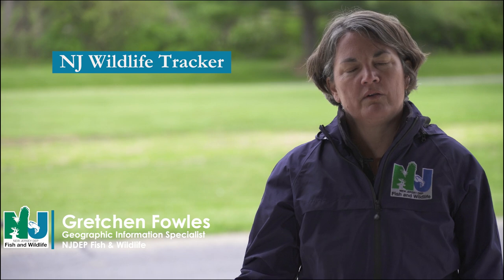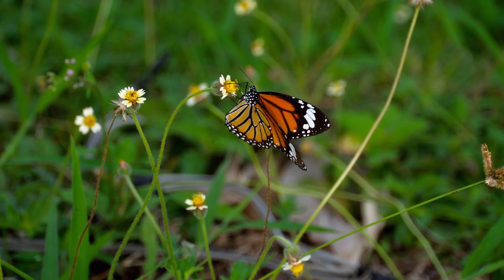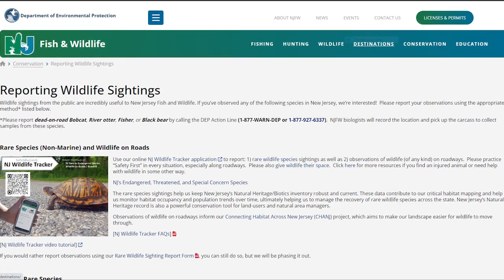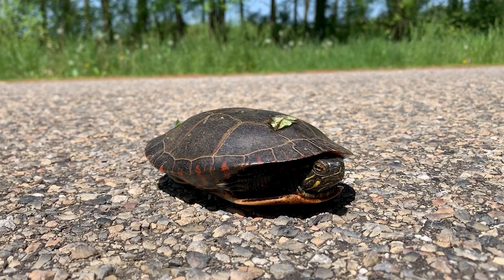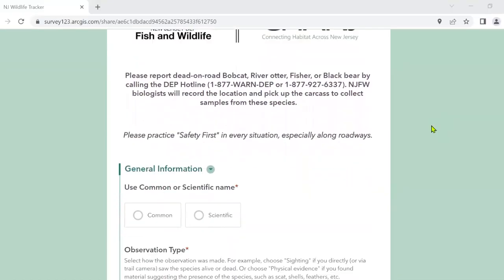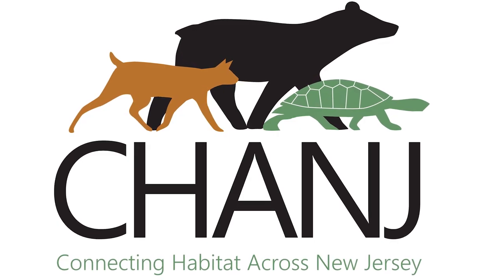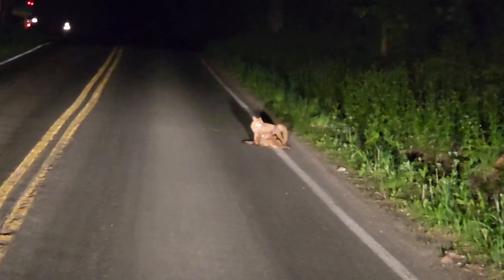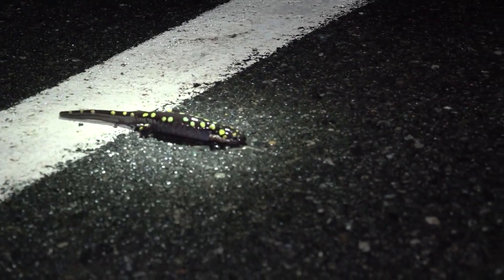NJ Wildlife Tracker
Today is EndangeredSpeciesDay! Have you ever seen a rare or endangered species while out and about in New Jersey?

NJDEP Fish & Wildlife is excited to introduce NJ Wildlife Tracker, its new wildlife reporting application! NJ Wildlife Tracker is a mobile-friendly website that you can use on your computer or phone to report sightings of both rare species and wildlife of any status on roads.

NJ Wildlife Tracker is replacing the previous Rare Wildlife Sighting Report Form and options have been expanded to allow submissions of wildlife of any kind that you observe on roadways. The rare species observations help us keep New Jersey’s Natural Heritage/Biotics inventory of rare wildlife robust and current. This data contributes to our critical habitat mapping and helps us monitor occupied areas and population trends over time, ultimately helping the Endangered and Nongame Species Program manage the recovery of rare wildlife species across the state. Observations of wildlife on roadways (dead or alive) help inform our Connecting Habitat Across New Jersey (CHANJ) project, which aims to make our landscape easier for wildlife to move through.

Please practice “safety first” in every situation, especially along roadways, and be sure to give wildlife their space.

This year marks the 50th anniversary of the Endangered and Nongame Species Conservation Act, which established laws to protect and restore endangered and threatened wildlife in New Jersey. As a result of the legislation, NJ Fish & Wildlife established the Endangered and Nongame Species Program to carry out the work necessary to restore and maintain these species.